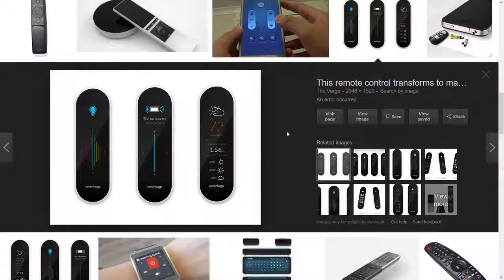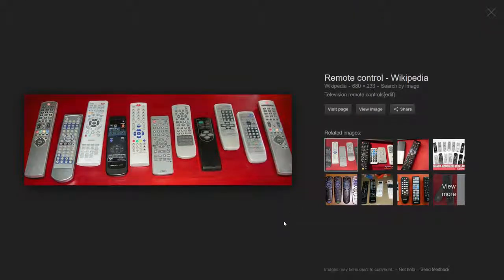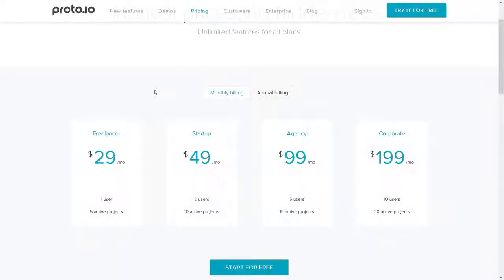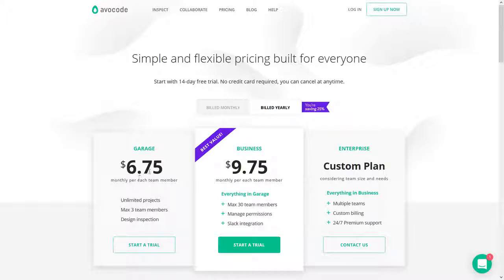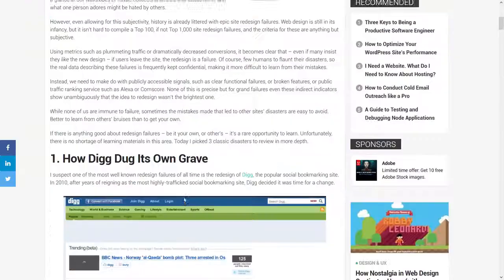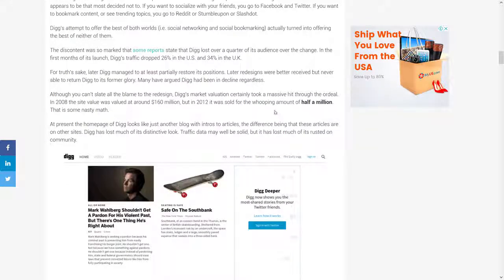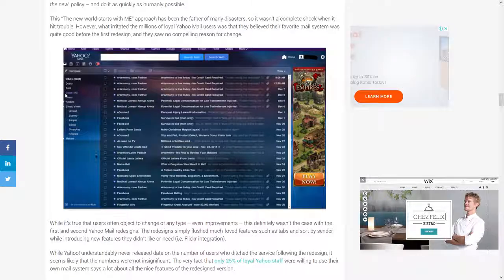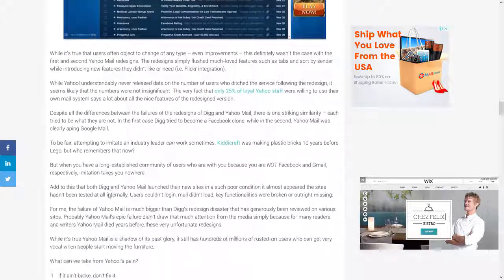UX for Beginners Design delightful Digital experiences 28